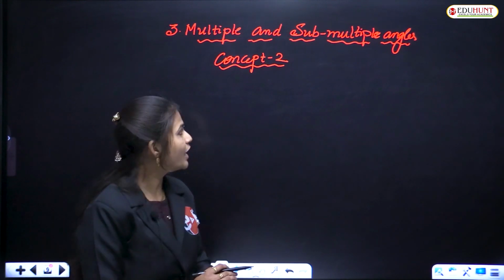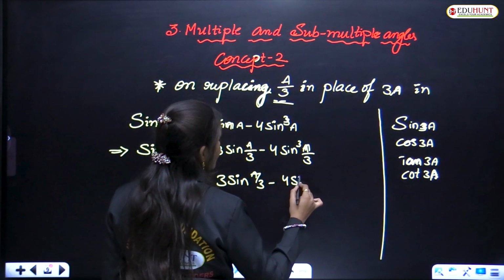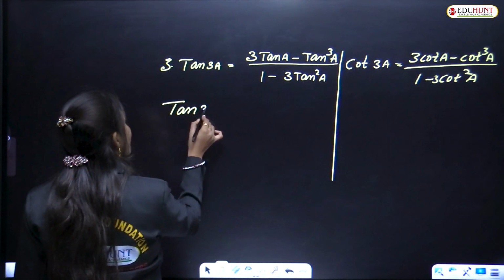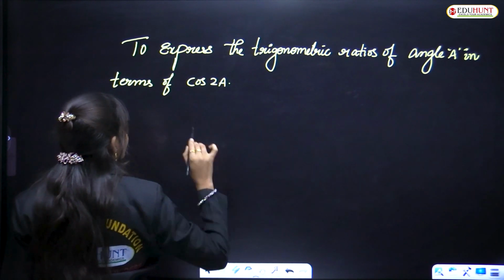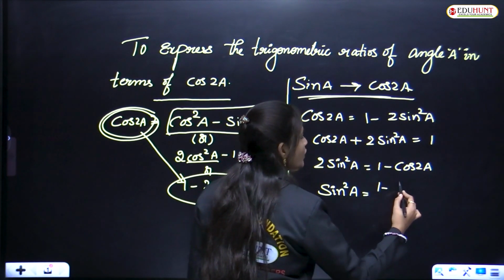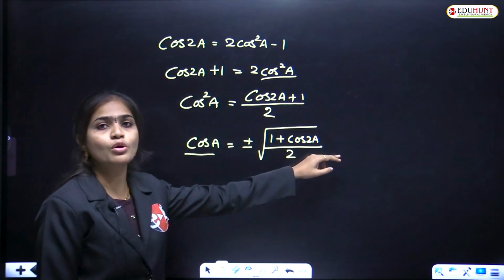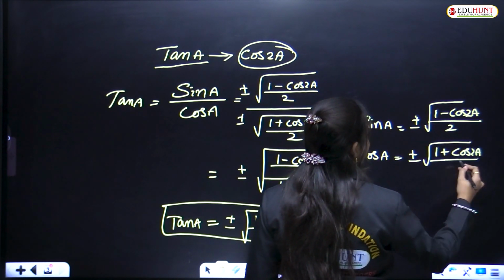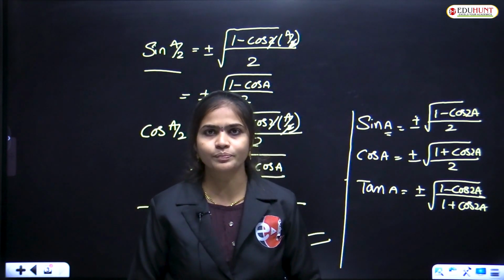9. MULTIPLES & SUB MULTIPLES | CONCEPT -02 |PART-II| ON REPLACING A/3 IN PLACE OF 3A | MATHEMATICS